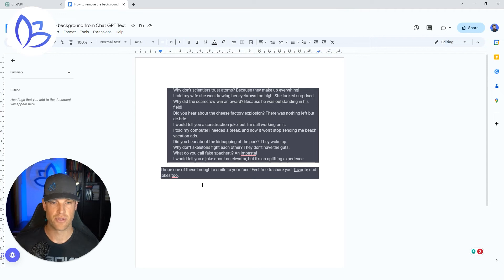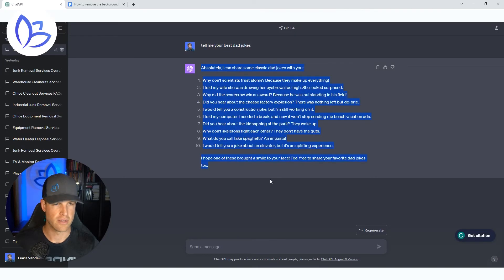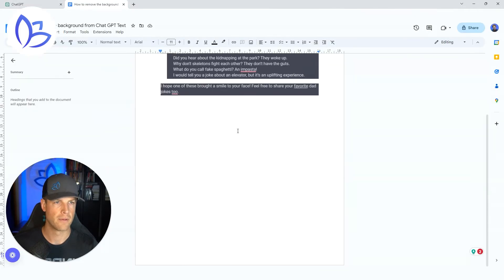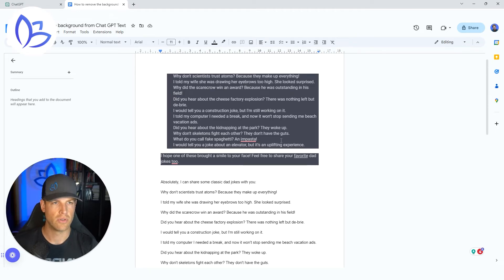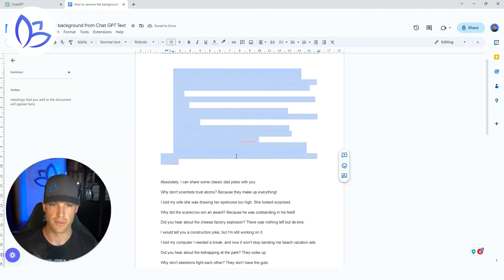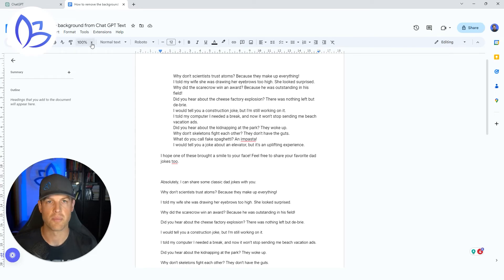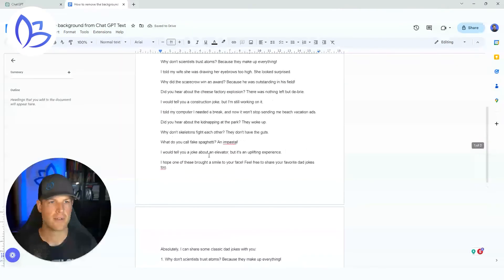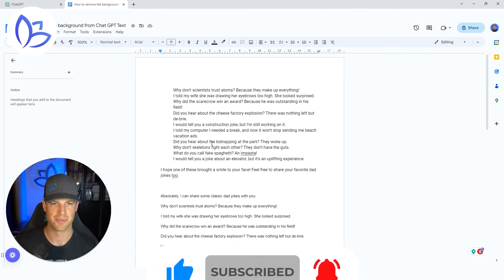How to Remove the Black Background from ChatGPT Text in Google Doc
In this video, I showed you How to Remove the Black Background when you copy and paste ChatGPT Text to Google doc

Looking for ways to generate more leads and customers for your junk removal or local service business? We’ve got you covered.

Blue Crocus Solutions (BCS) is a digital marketing agency passionate about helping junk removal companies and other local service businesses grow through a robust online presence and results-driven local and digital marketing. Our services include:
✅ Free & Paid Website and Online Presence Audits
✅ Logos and Branding
✅ Website Design (or redesign)
✅ SEO Services
✅ Google Business management
✅ Citations Management
✅ Backlinking
✅ YouTube Channel Setup & Management
✅ Media - Video Editing, Marketing Graphics
✅ Education (we want you to know how to market your business effectively)

📌 You want customers, and we know how to bring them in. Whether you’re just starting your business journey or a seasoned company looking to scale, BCS works with you to achieve and exceed your goals.

We host a Podcast called The Blue Crocus Experience where we highlight other business owners crushing it in their fields who share their journey and offer valuable tips and inspiration. Tune in and see what you can learn!  If you want to be featured, reach out. I’m always looking for new entrepreneurs willing to tell their stories.